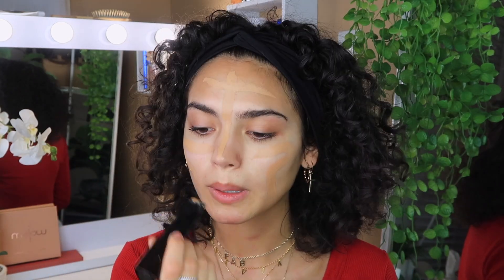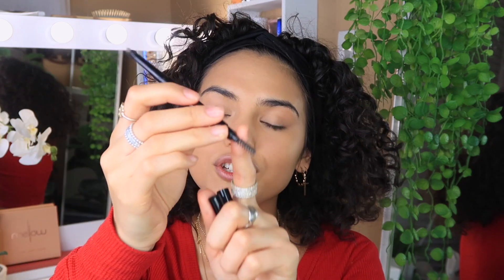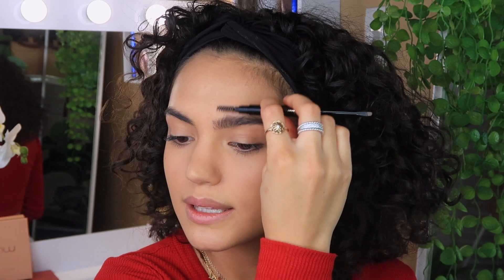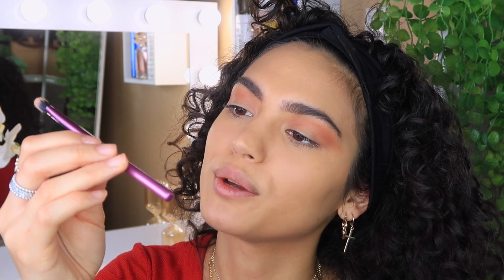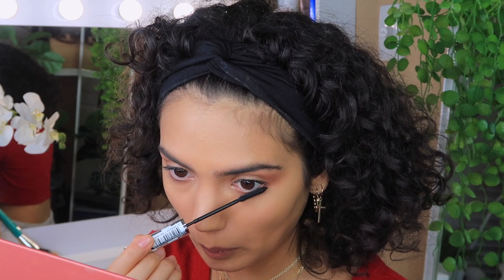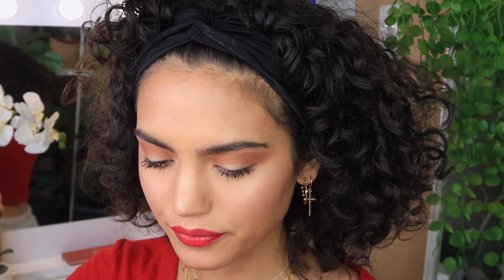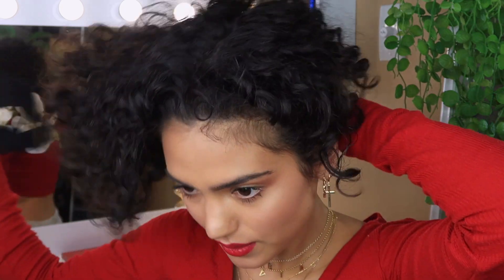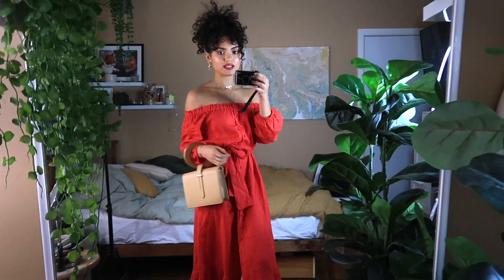Red Lip Glowy Makeup Tutorial + Curly hairstyle & Outfit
This look was requested by some of you guys who saw it on my instagram. Hope this gives you some inspo :) Let me know what other videos you want to see from me.